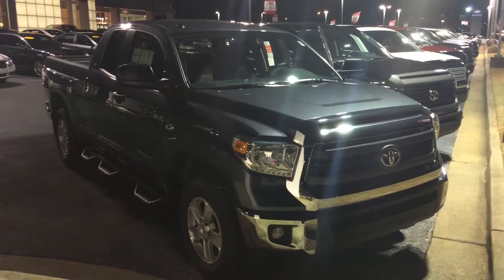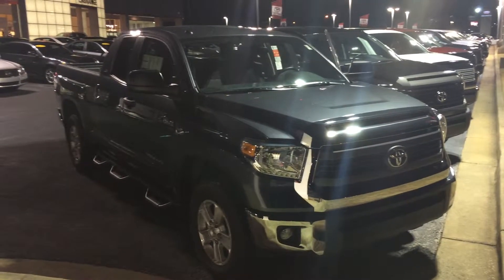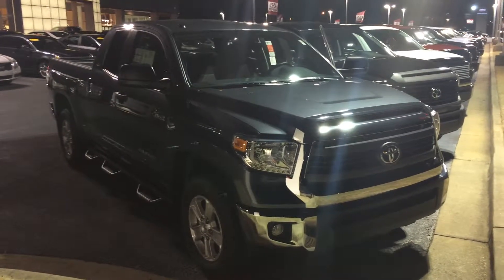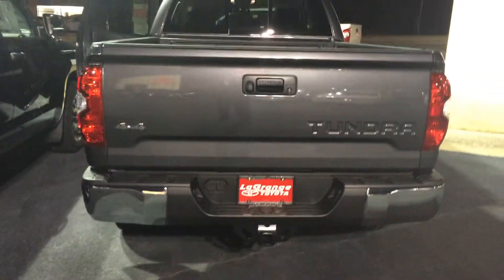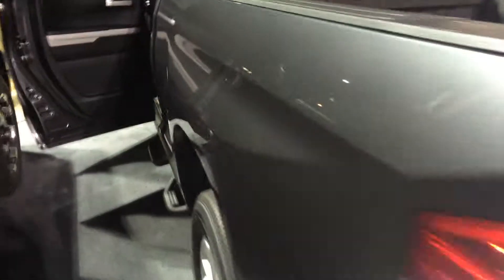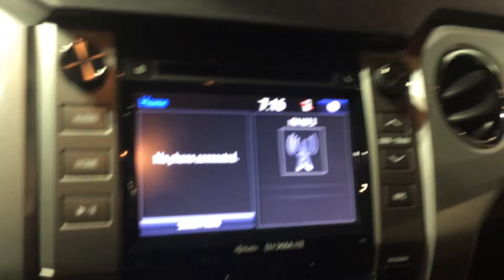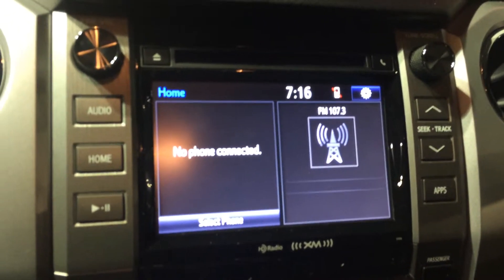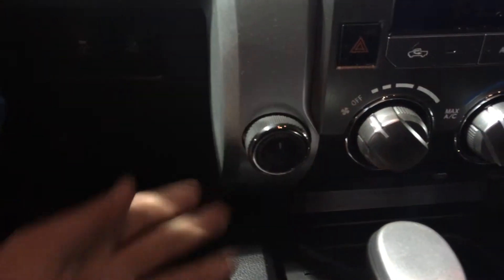Donald's 2015 Toyota Tundra 5.7 V8 4x4 by Gerald